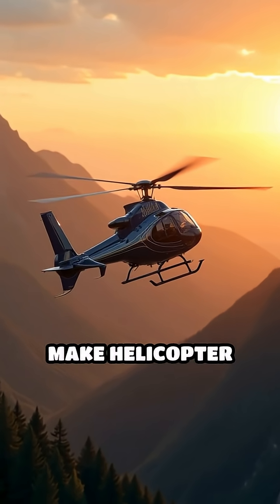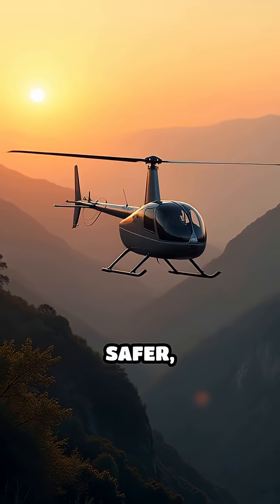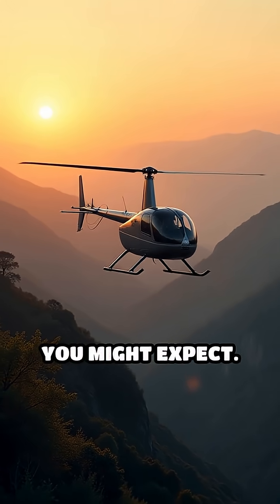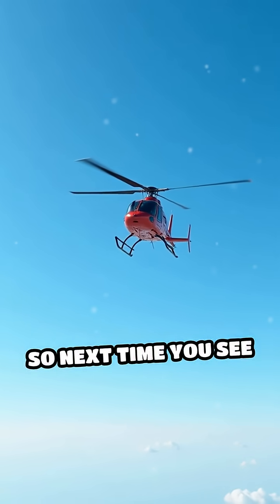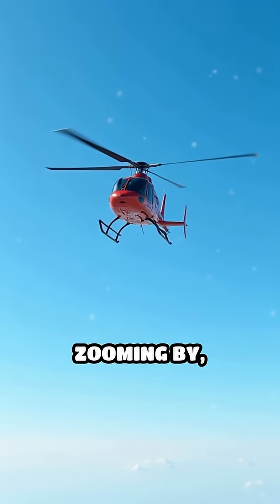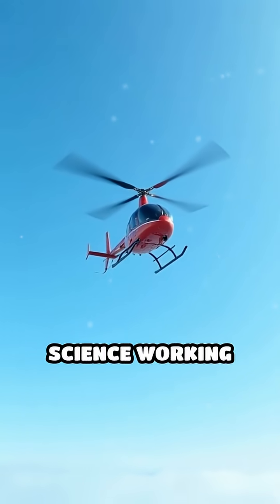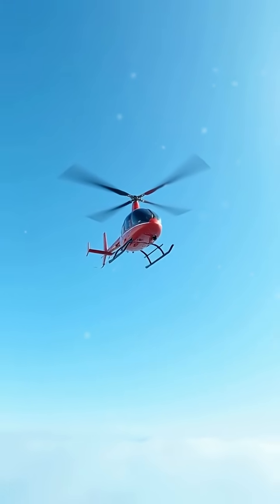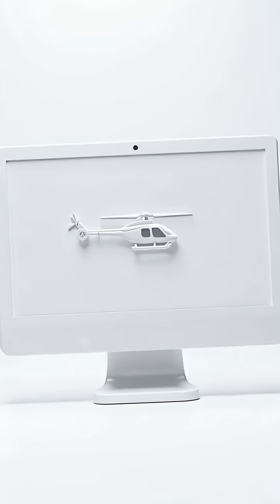How Do Helicopters Control Vibration?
Ever wondered how helicopters fly so smoothly? Discover the secrets behind vibration control in modern choppers!